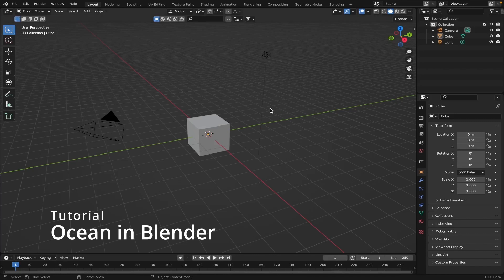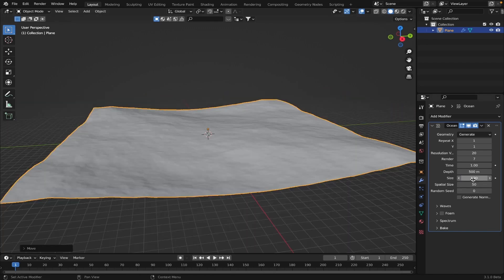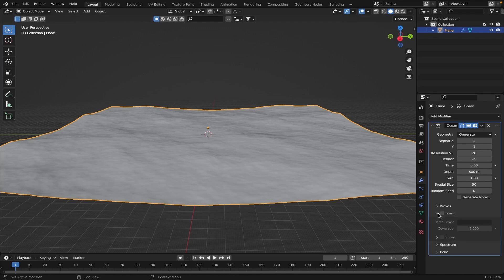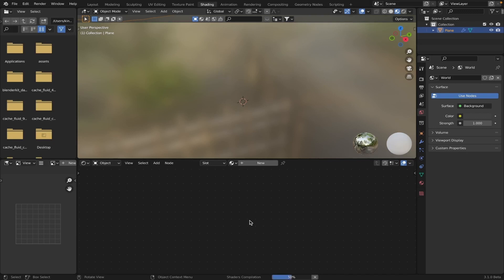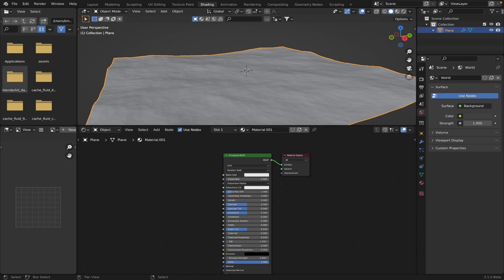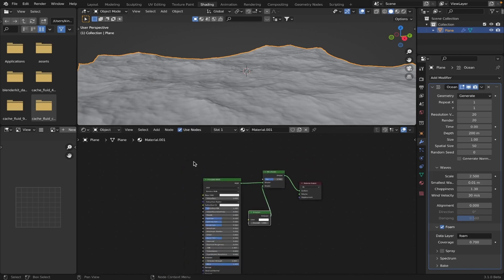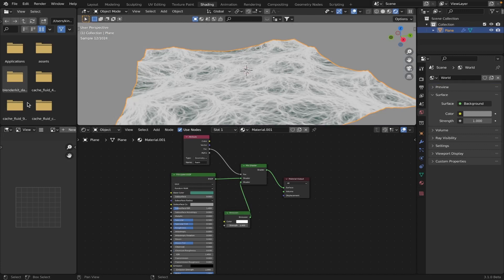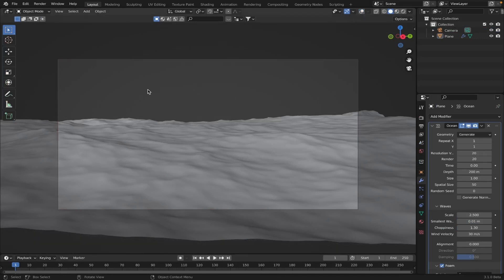The Best Way to Make Oceans in Blender | Beginner Tutorial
In this tutorial you will learn how to make oceans in blender using the ocean modifier and procedural texturing. This is for all skill levels, beginner - expert, and goes very in depth on the process. Hope you enjoy.